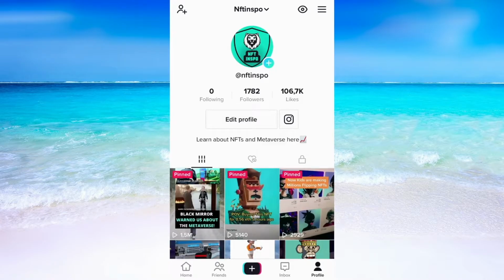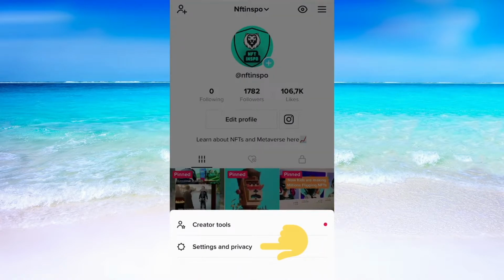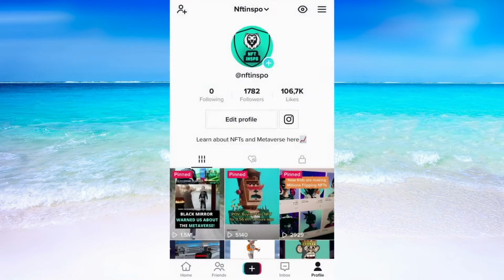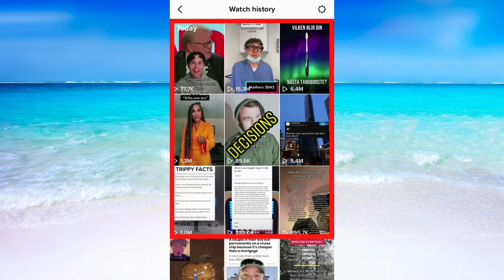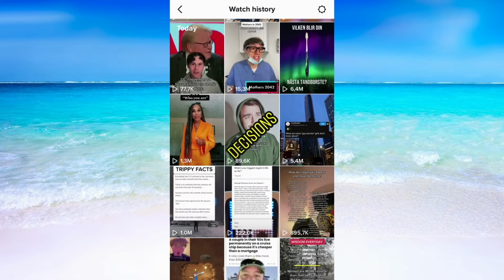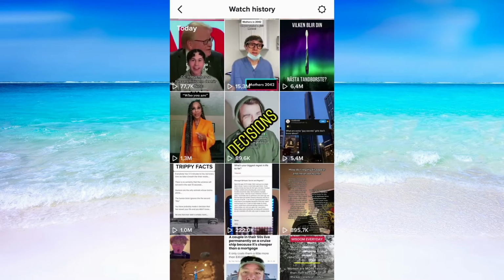How To Find A TikTok Video You Lost After Refreshing (EASY 2022)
In this video I will show you how to find a tiktok video you lost. After you have watched this you will know how to find a tiktok video you watched. Watch this step by step guide on how to find a tiktok video i watched.

This is a tutorial on find a tiktok video you lost after refreshing